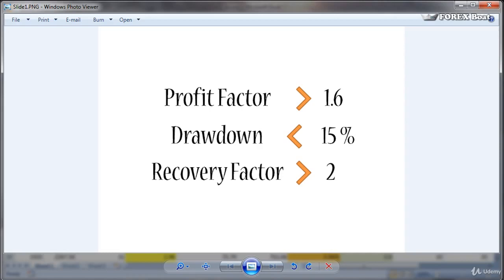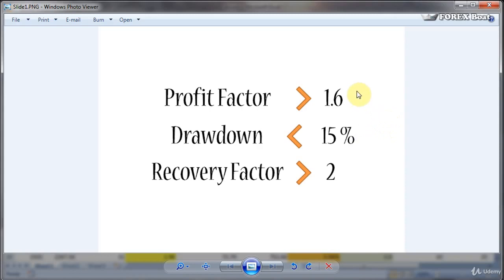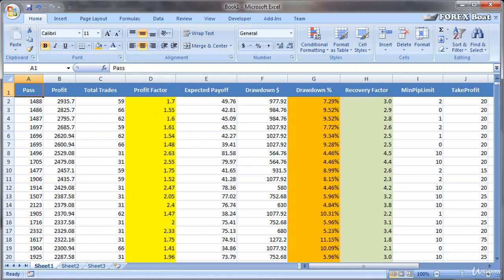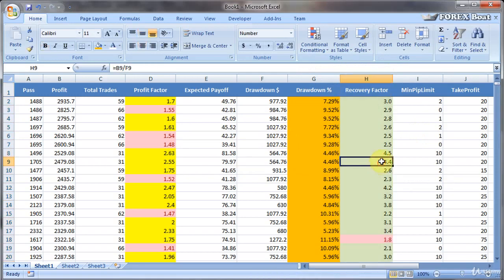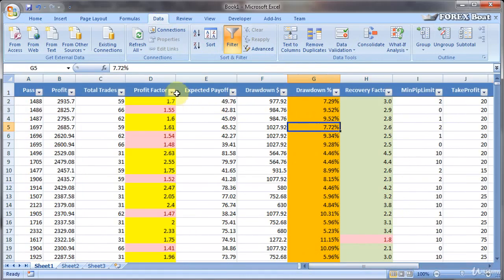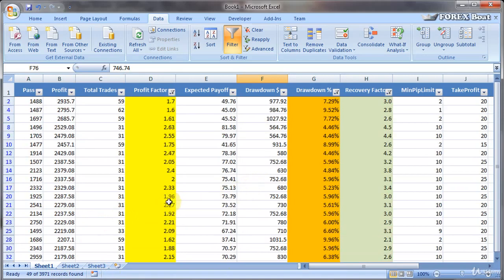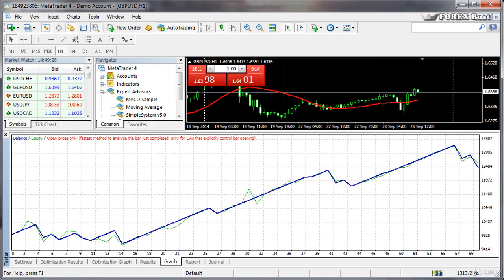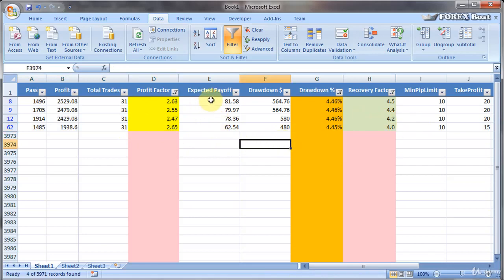Stability Criteria for Optimization